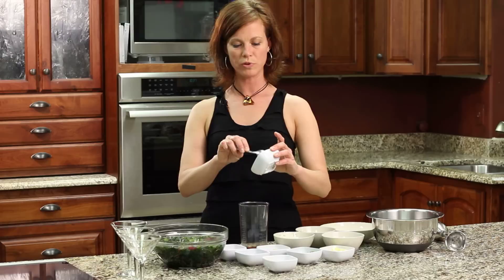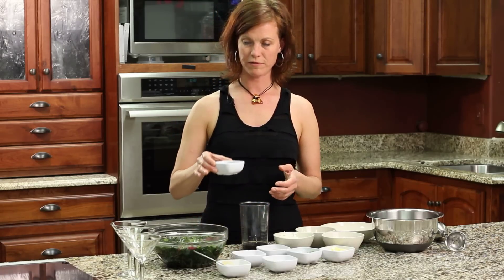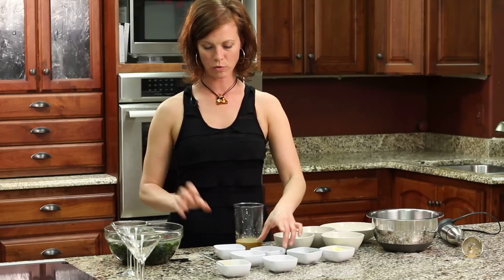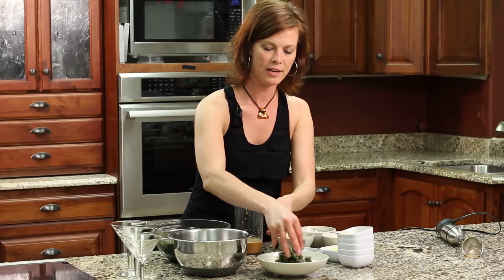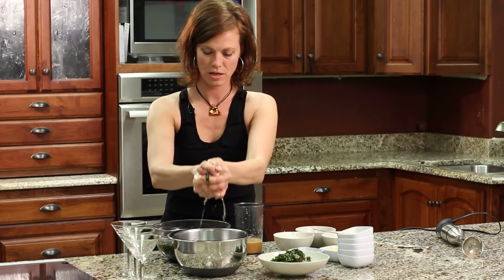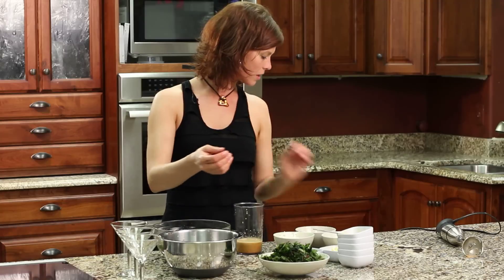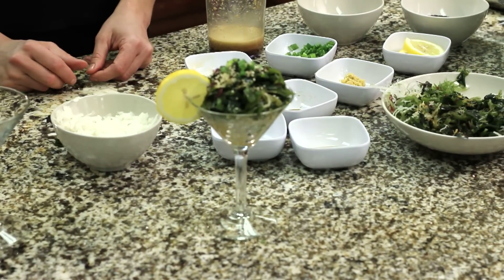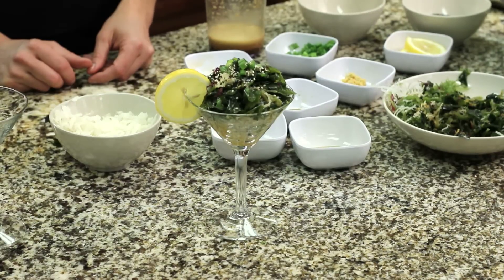Seaweed Salad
for more cool health and nutrition information.

The perfect dietary addition for  you, Seaweed Salad.
This Salad is healthy and nutritious. Helps to cleanse the body of toxic pollutants. Specifically, scientific research has demonstrated that these plants, which are abundant in alginic acid, bind with any heavy metals in the intestines, render them indigestible, and cause them to be eliminated from the body.

recipes
nice salad recipes
cold salad recipes
traditional salad recipes
exciting salad recipes
salads recipe
great salad recipe
salads dressings
salad dressing
homemade salad dressing
salad recipes
salads recipes
interesting salads recipes
easy salad recipes for lunch
salad recipes for parties
different salads recipes
seaweed
salad dressing recipes
salads dressing recipes
recipes for salad dressing
dressing recipes for salads
a healthy salad
recipes of salads
easy summer salads
low fat salads
best summer salads
vegetable salad dressing
easy vegetable salads
seaweed salads
seaweed salad ingredients
Whole food
whole food cooking
healthy cooking
healthy whole food
healthy whole food cooking
healthy recipes
loose weight
weight loss
weight loss recipes
cooking show
healthy cooking show
get healthy
healthy living
cooking with beans
low fat cooking
low sodium cooking
sugar free cooking
diabetes friendly diet
diabetic diet
low carb diet
healthy heart
anti inflammatory diet
wheat free
gluten free
casein free
gfcf diet
special diet
diet
live food
real food
healthy food
therapeutic nutrition
nutrition therapy
eat to live